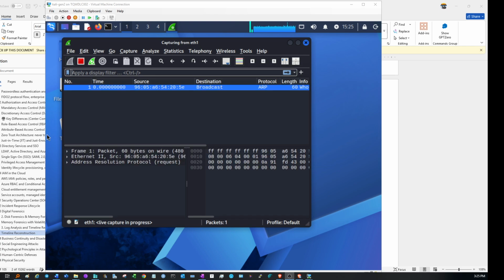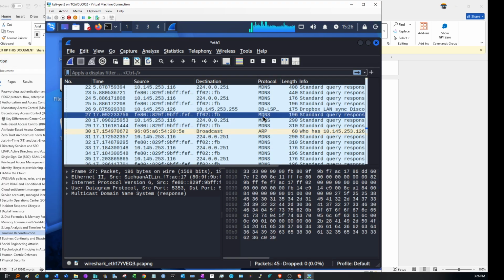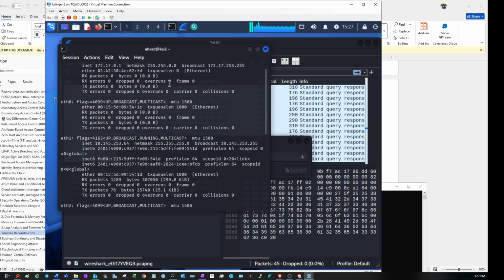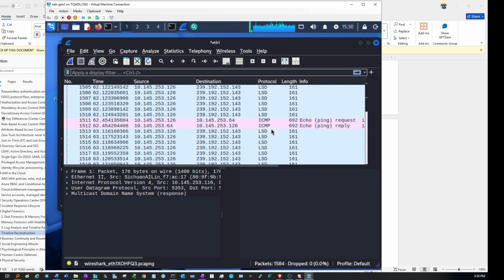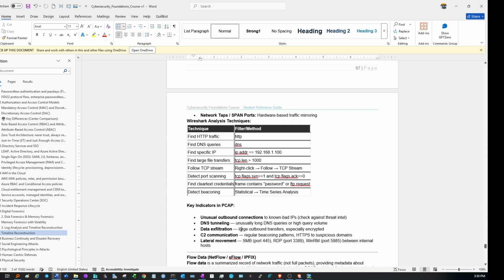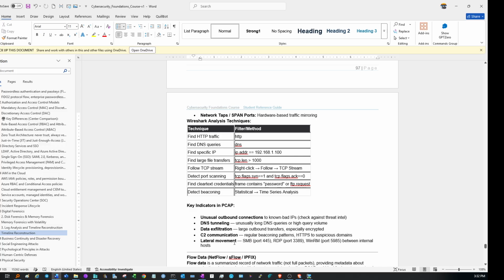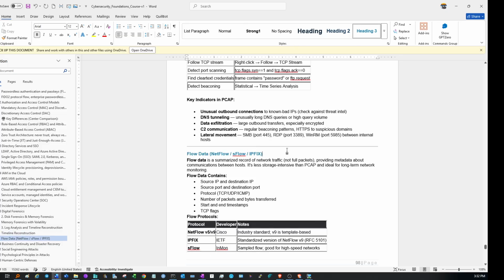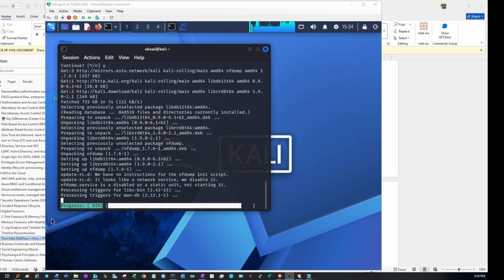ICMP Explained: Hands-On with Wireshark & nfdump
In this video, learn ICMP (Internet Control Message Protocol) using Wireshark and nfdump.

🔹 What is ICMP? Common types (Echo, Unreachable, TTL exceeded)
🔹 Capture & analyze ICMP packets with Wireshark
🔹 Monitor ICMP flows using nfdump & NetFlow
🔹 Real examples: ping, traceroute, detecting ICMP attacks

Commands shown:
- tcpdump icmp
- nfdump -R /flows -T icmp
- nfdump "icmp and icmptype 8"

📌 Timestamps in video